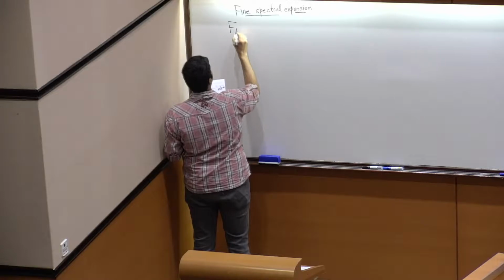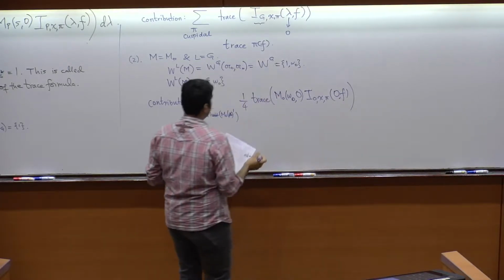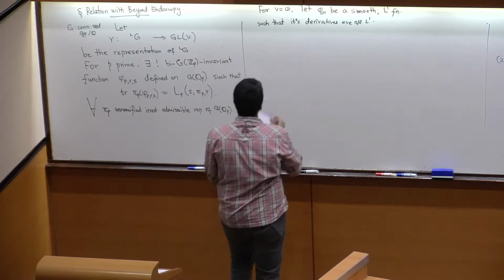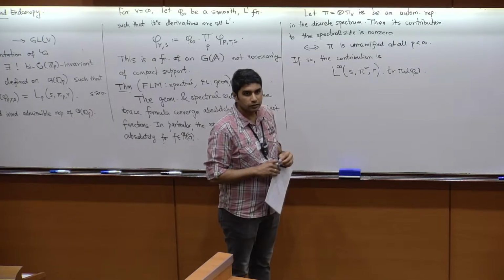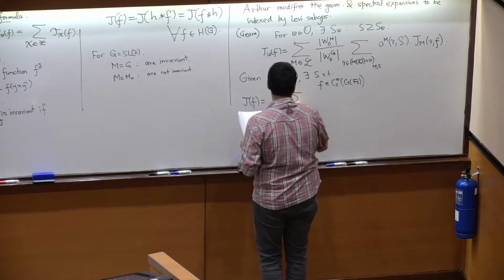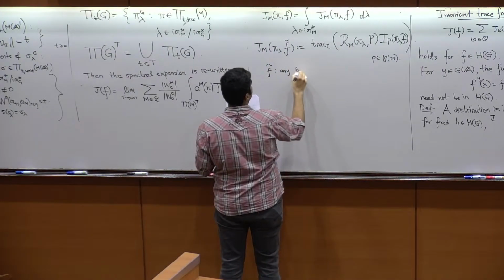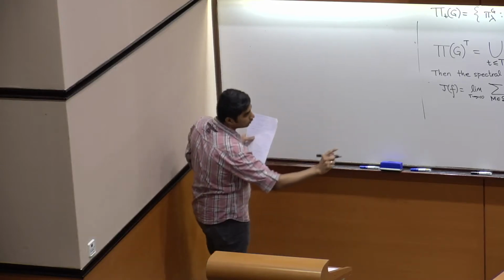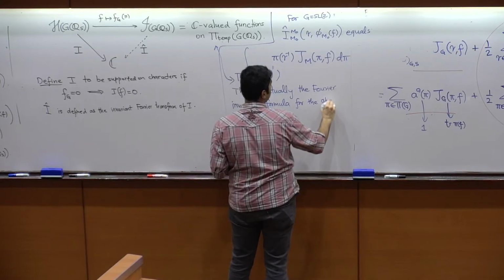Introductory courses on the stable trace formula, with emphasis on SL(2) 5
Abhishek Parab
Purdue University, USA